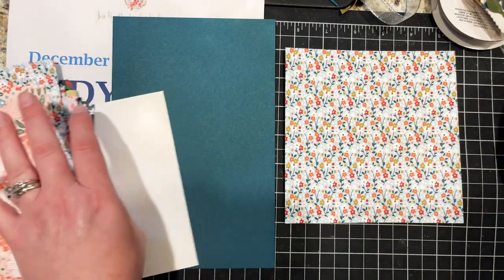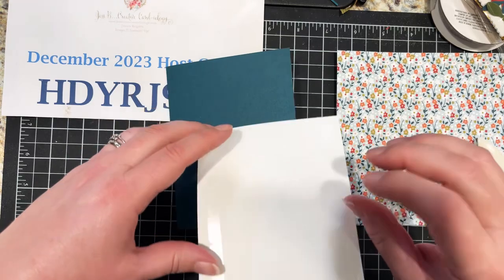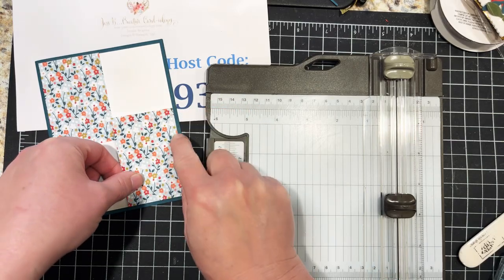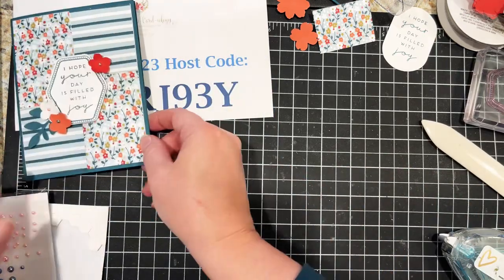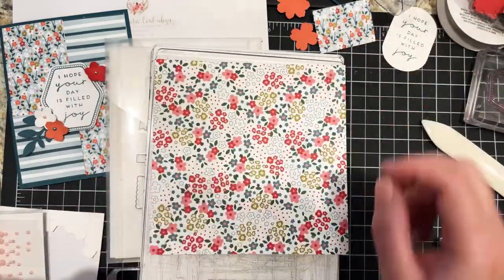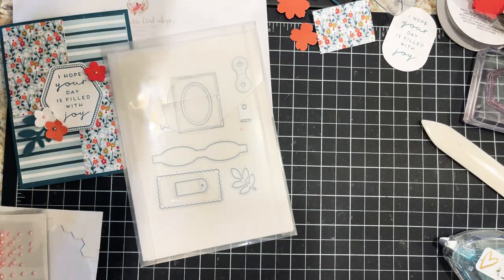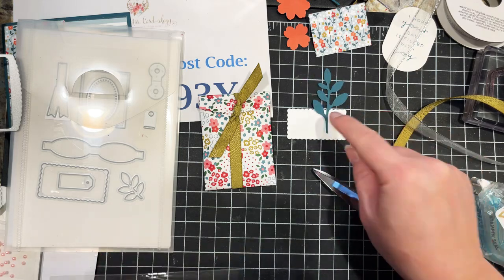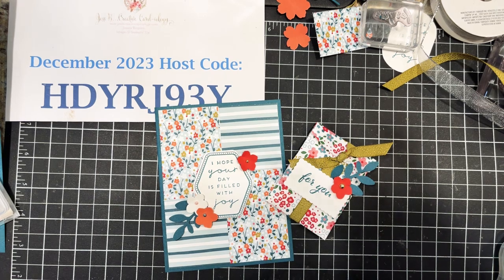YouTube Tuesday Session 173: Easy Stampin’ Up! Garden Walk Collage Card & Mini Pocket Envelope Treat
Easy Stampin’ Up! Garden Walk Collage Card & Mini Pocket Envelope Treat

December Host Code: HDYRJ93Y

For orders of $150+ do not use the code & you will be prompted to select $15+ in free product!

+ Receive the Creative Cardiology Team 4 Project "Heartfelt Hexagon" Tutorial Bundle Free with a purchase of any amount!

+ the Create With Us International Tutorial Bundle 15 Project "Giftable" Project Tutorials with your $50+ Order.

Best Deal - join my Creative Cardiology Team by purchasing your fully customizable starter kit for just $99 + tax!